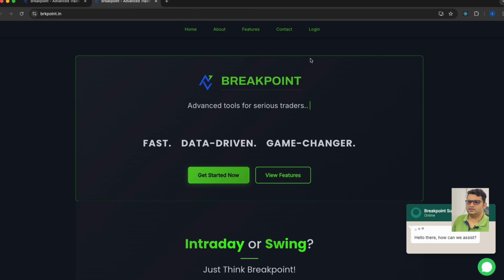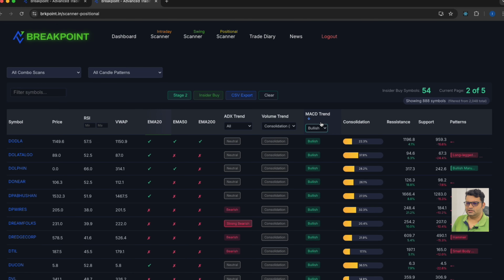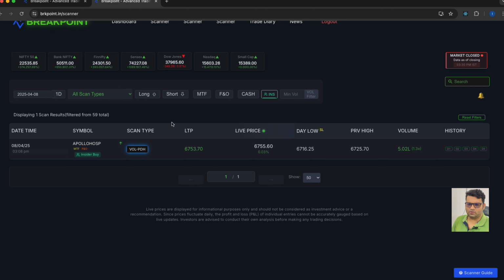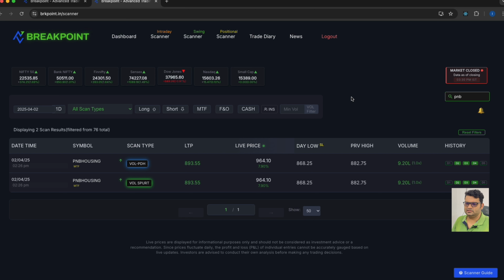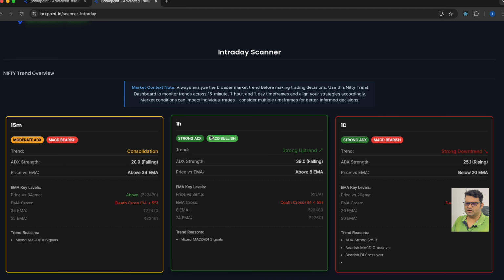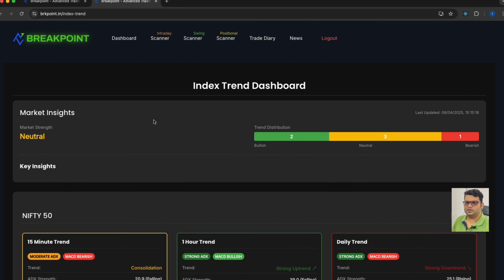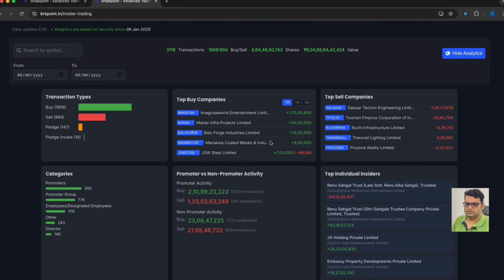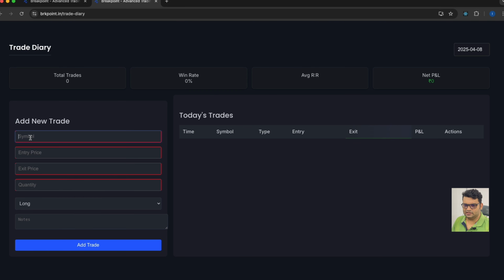Breakpoint Stock Scanner - Features Review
Hello, In this video we will see the features of Breakpoint  stock scanner and its features.
For a complete feature list you can follow this page. brkpoint.in